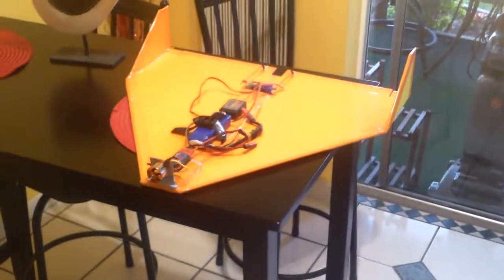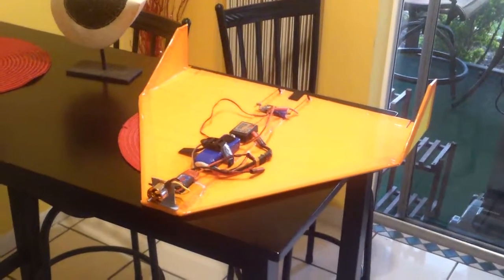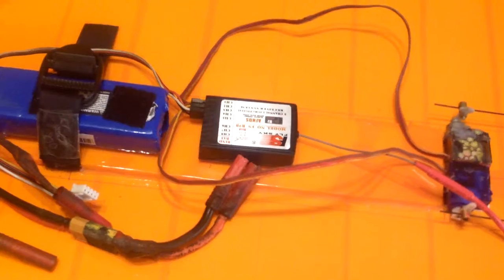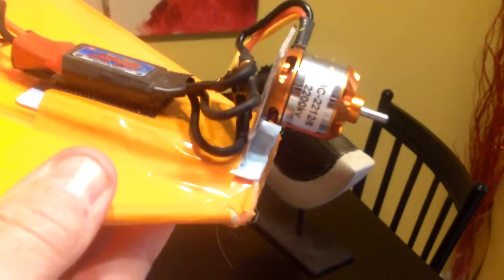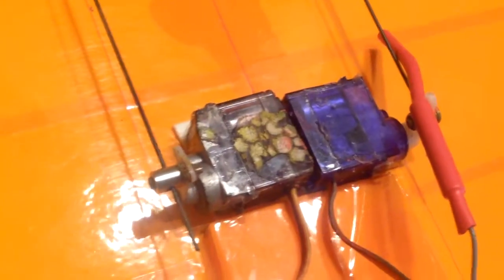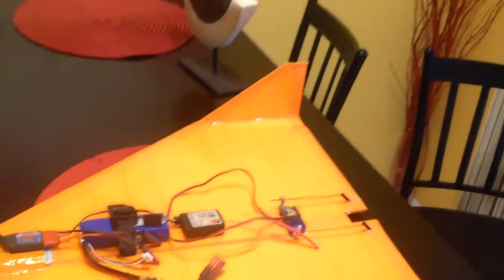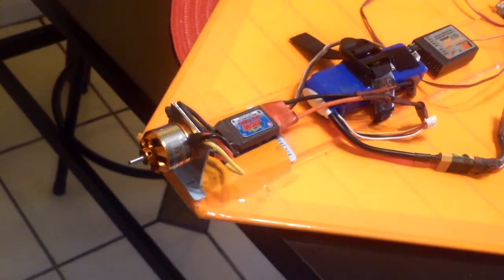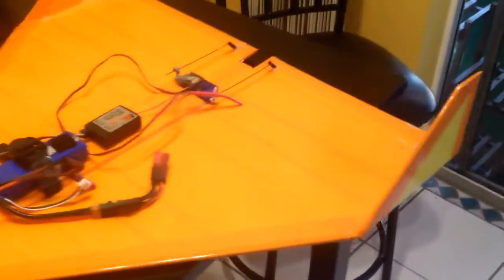experimental airlines Delta wing build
Delta wing build based on exp. airlines verson. 2200kv / 6x4 prop, 30amp esc, 2200 ahm 3 cell lipoly, 9gram servos. elevon control surfaces.